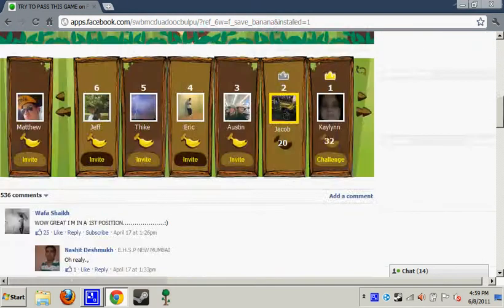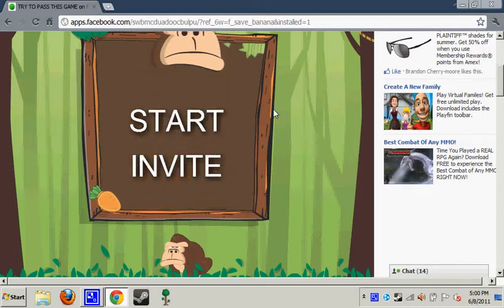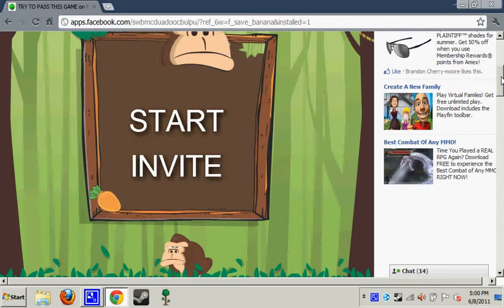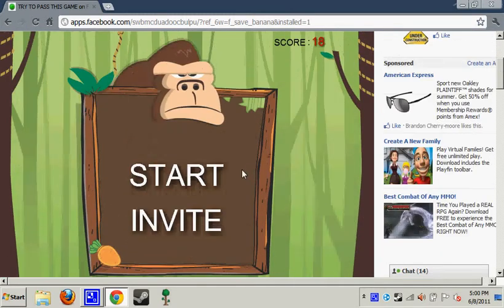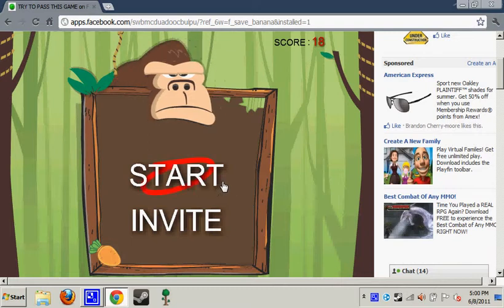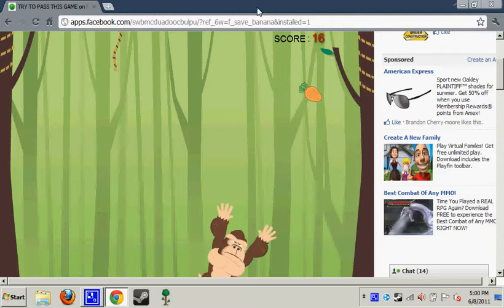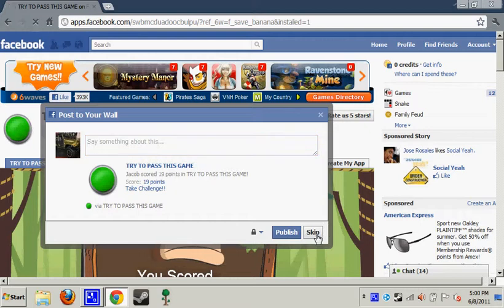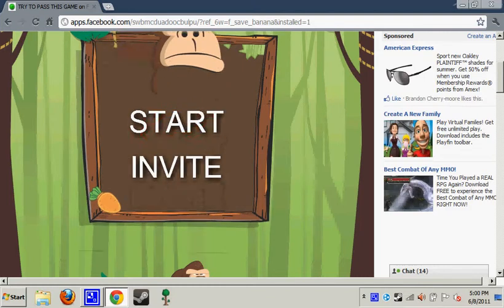IDK Monkey Fail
I really dont get the point in this game
is it suppose to be funny or something